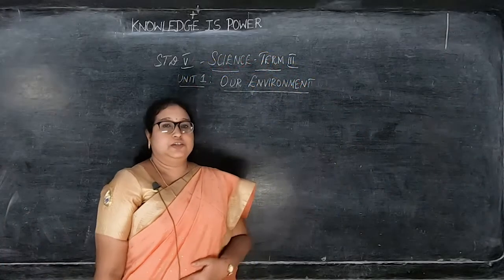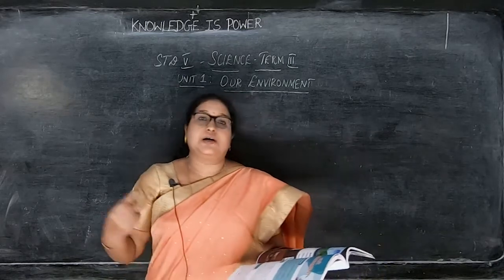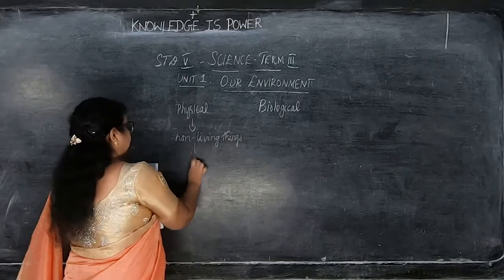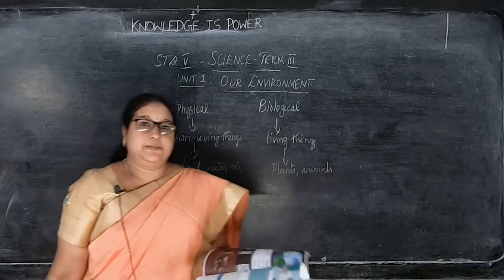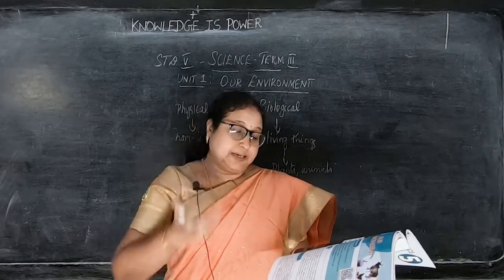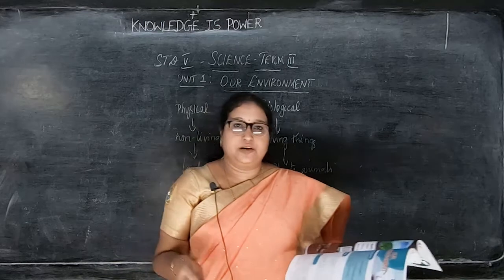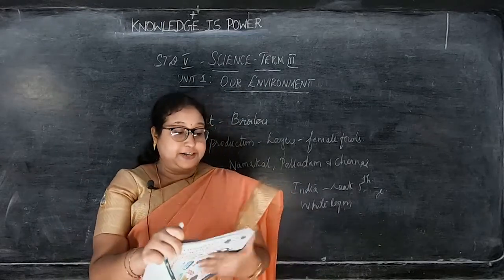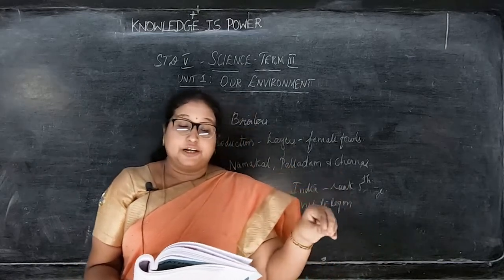V STD - Science 04 - Our environment (Term 3)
Samacheer Kalvi